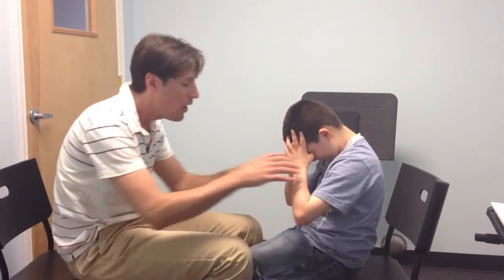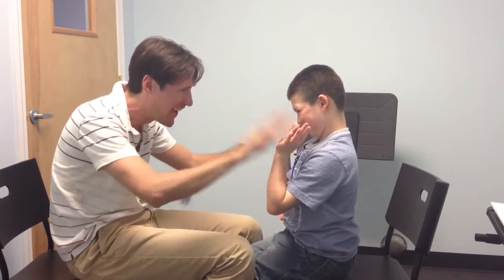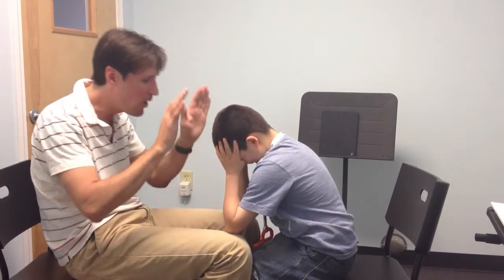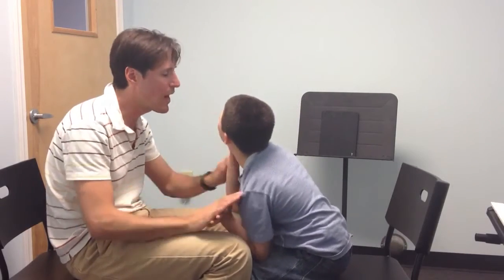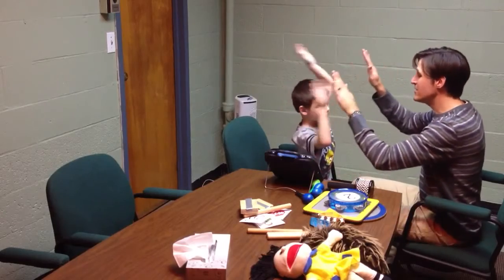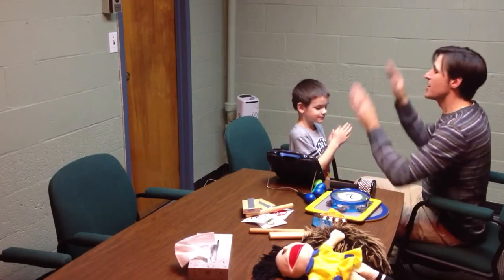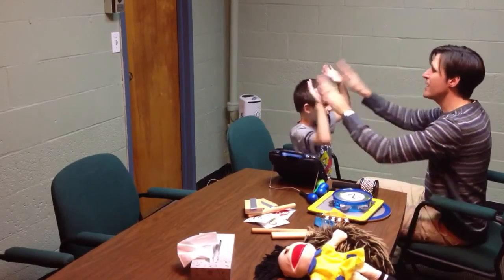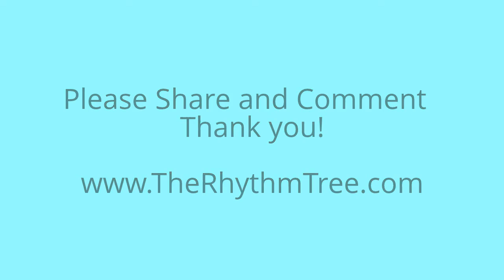Autism Therapy : How to Connect, Bond and Motivate through Music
When music is a part of autism therapy, wonderful things can happen!
Please sign up for my free newsletter full of great tips and ideas . This music therapy and autism video shows you how to use music to bond and connect with children with special needs.  It also shows how to address developmental goals through a simple musical technique that non-musicians can easily use.